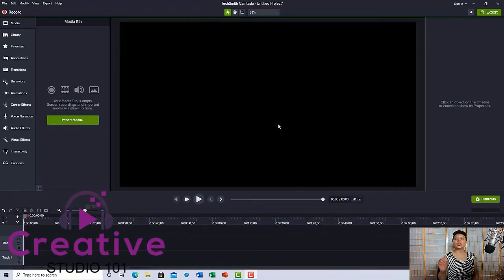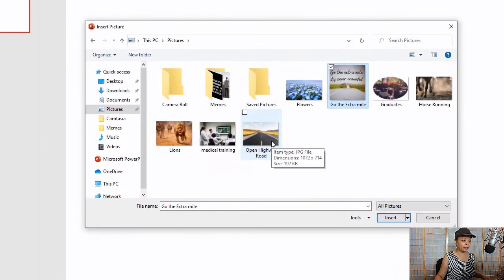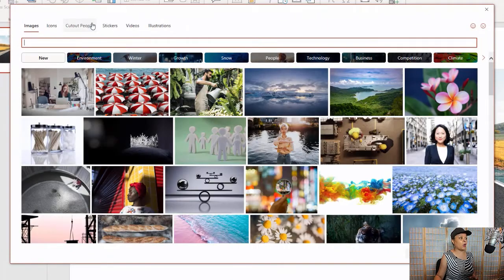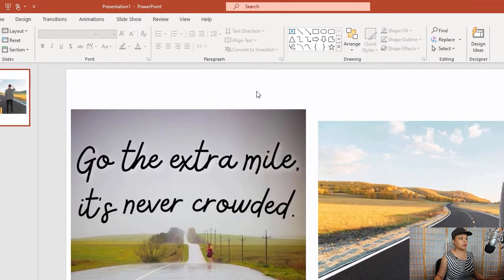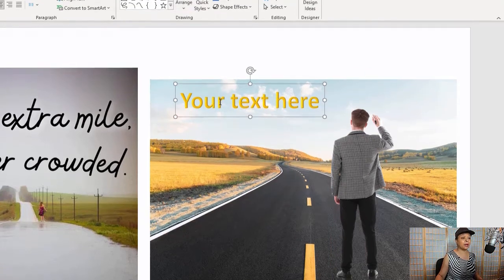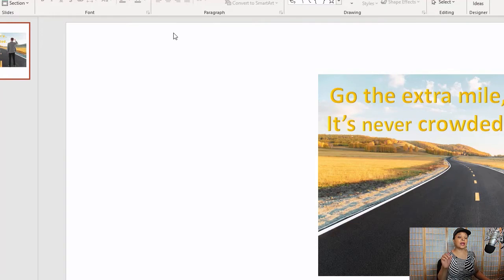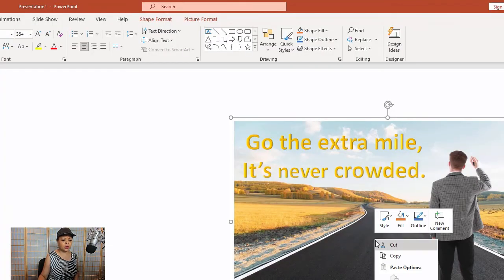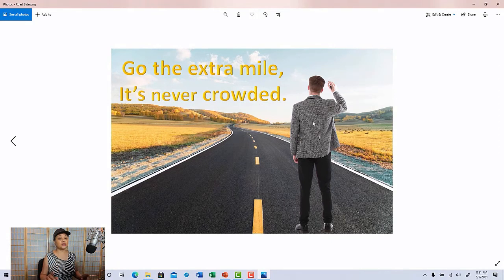Microsoft PowerPoint: How to Create Memes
Quick & Easy Memes with PowerPoint

Discover how to create your own memes using PowerPoint in this quick tutorial. We'll guide you through simple steps to combine images, text, and creativity, turning your ideas into shareable memes. Perfect for beginners looking to add some fun to their presentations or social media.